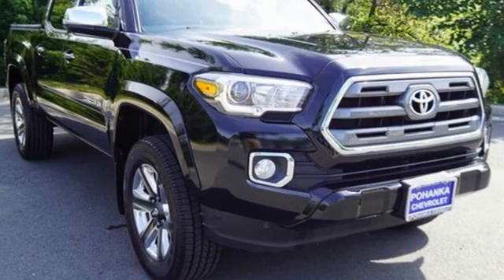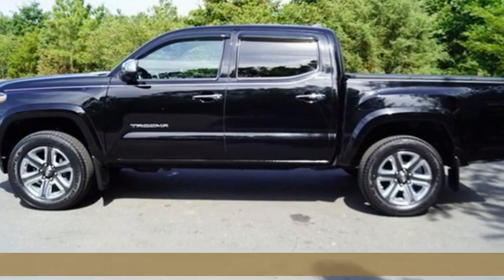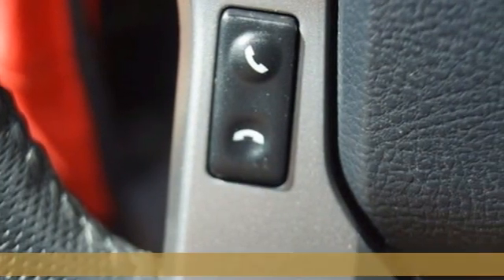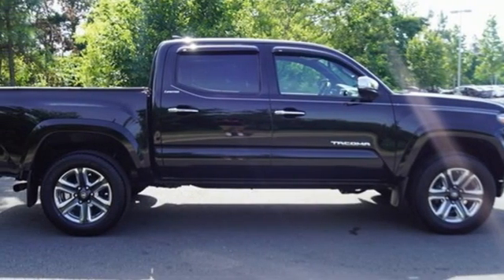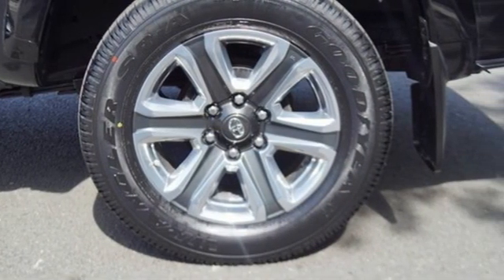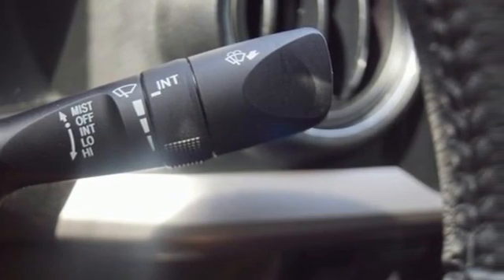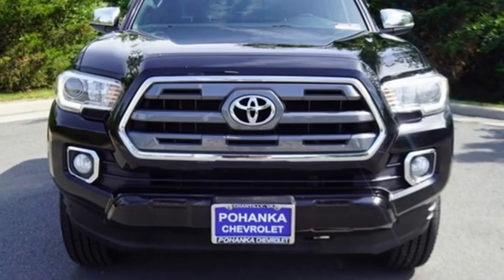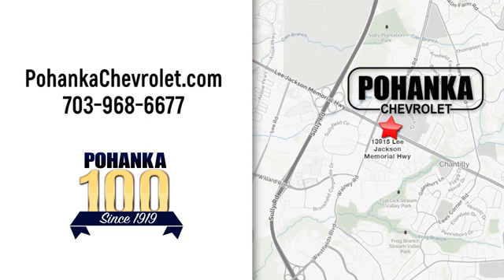Used 2017 Toyota Tacoma Manassas VA Chantilly, MD CP20073A - SOLD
Year: 2017
Make: Toyota
Model: Tacoma
Trim: Limited
Engine: V6
Transmission: 6-Speed Automatic
Color: Black
Mileage: 73851
Stock #: CP20073A
VIN: 3TMGZ5AN6HM053421
4WD. CARFAX One-Owner. Black 2017 Toyota Tacoma Limited V6 V6 4WD 6-Speed Automatic V6. Loaded. Sunroof, Leather, Navigation and much more. Locally owned. Immaculately cared for. Fully reconditioned. A true find!brbrLocated right next to Dulles International Airport on Route 50 in Chantilly, Fairfax VA.brAwards:br * ALG Residual Value Awards, Residual Value Awards * 2017 KBB.com Best Resale Value Awards * 2017 KBB.com 10 Most Awarded BrandsbrAll prices exclude taxes, title, license, freight, and dealer processing fee of $799.00. Published price subject to change without notice to correct errors or omissions or in the event of inventory fluctuations. All features not on all vehicles. Vehicles shown are for illustration purposes only.brbrReviews:br * Efficient V6 engine can tow up to 6,800 pounds; more off-road-capable than any other midsize pickup; interior is simple to use; useful cargo management features in the bed; top-level engine can be paired with a manual transmission. Source: Edmunds

Address:
13915 Lee Jackson Hwy